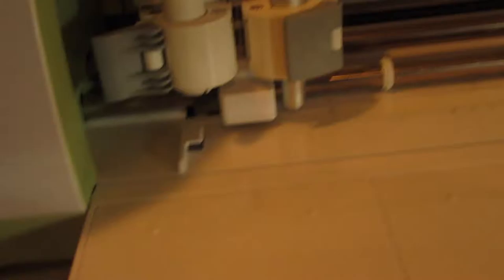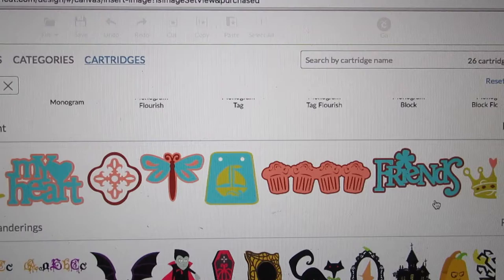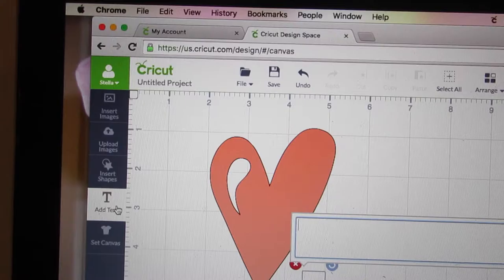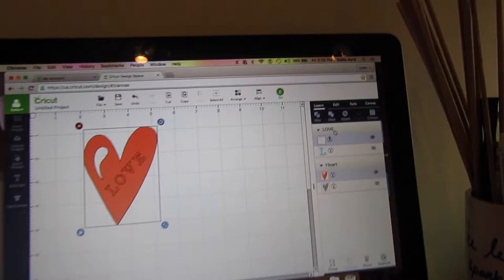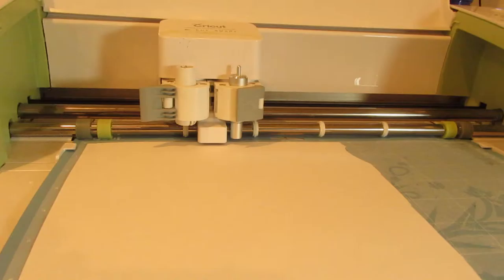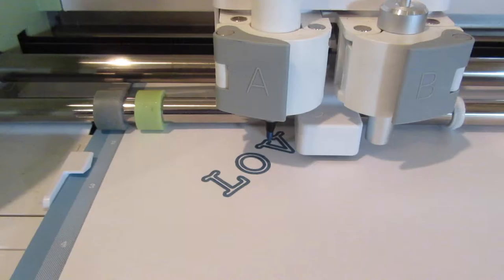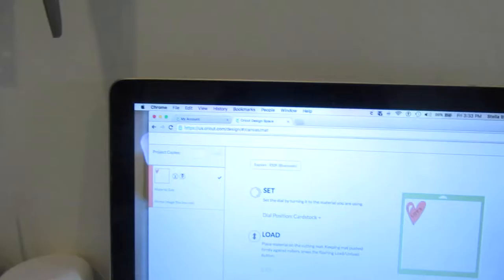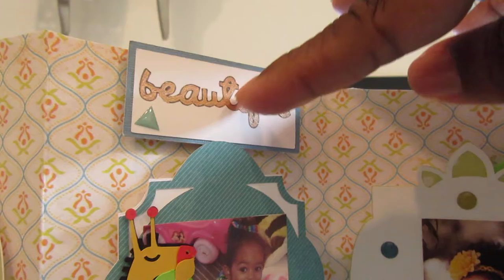Ella Photo Card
Don't know how to write a message or sentiment directly on your card or cutouts?  This video demonstrates how to write and cut with your Cricut markers and machine.